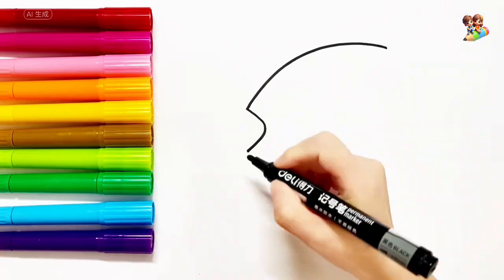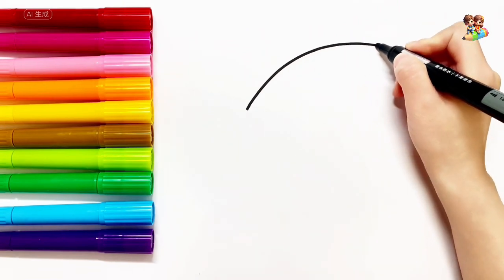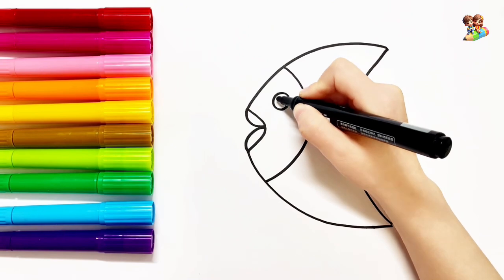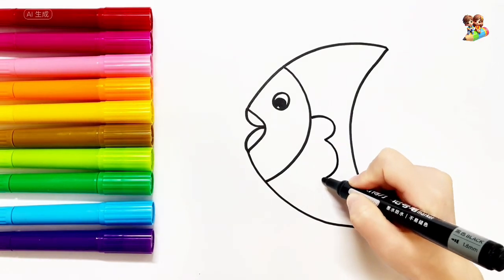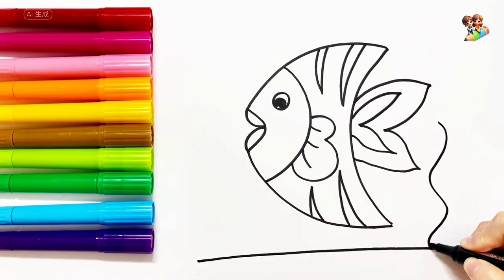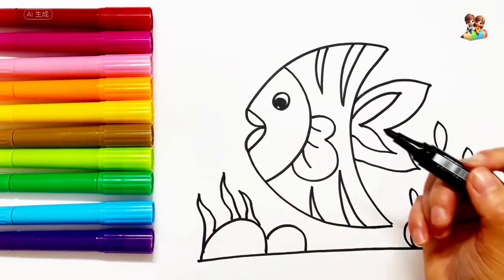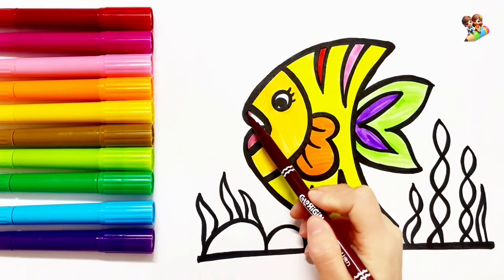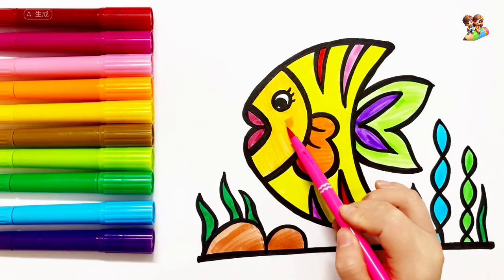36.How to draw Triggerfish and color them in a variety of beautiful colors#drawing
36.How to draw Triggerfish and color them in a variety of beautiful colors#drawing

More exciting: @_happying